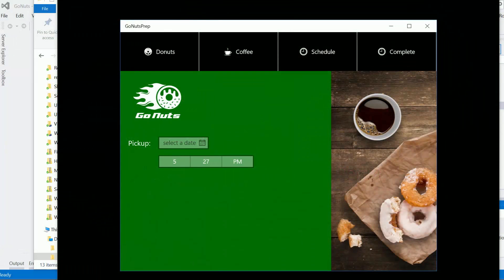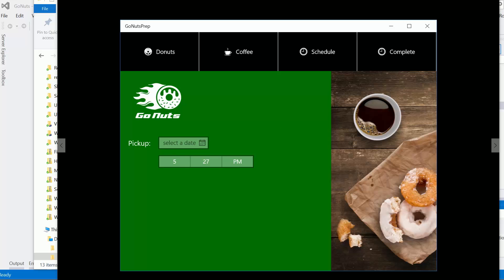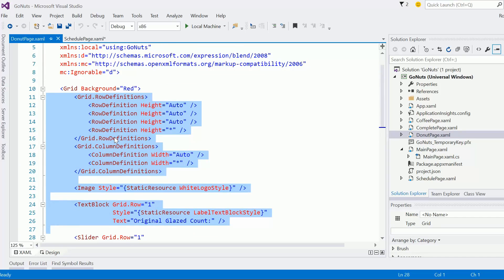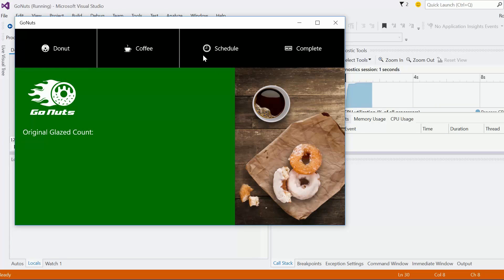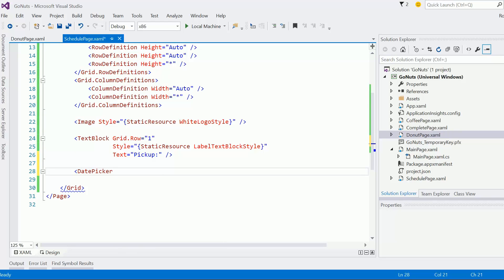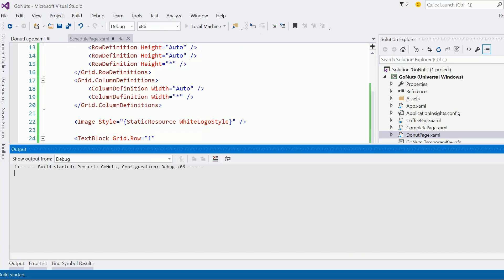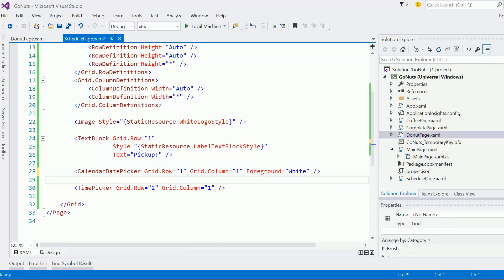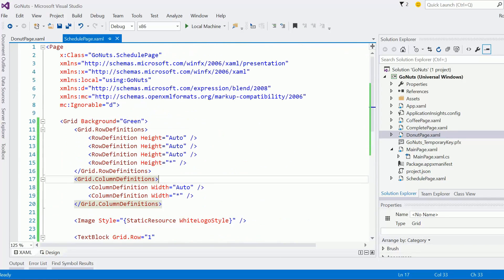UWP 035 | Stupendous Styles Challenge Solution: Part 4 - SchedulePage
This is the fourth solution video (one possible solution) to the Stupendous Styles Challenge.

Microsoft Channel 9 Course: Windows 10 Development for Absolute Beginners --- Video 35 | Stupendous Styles Challenge Solution: Part 4 - SchedulePage